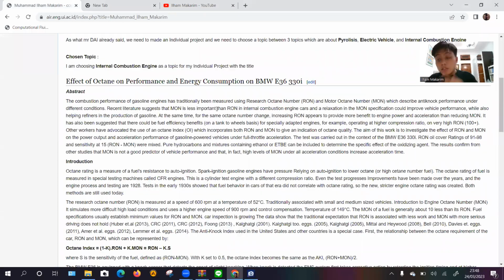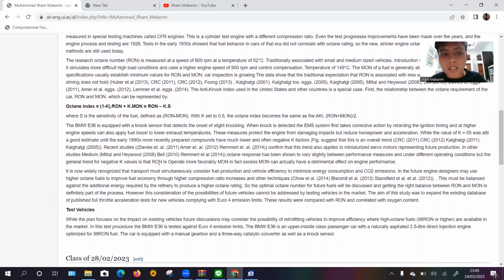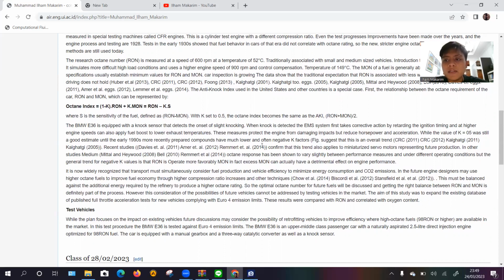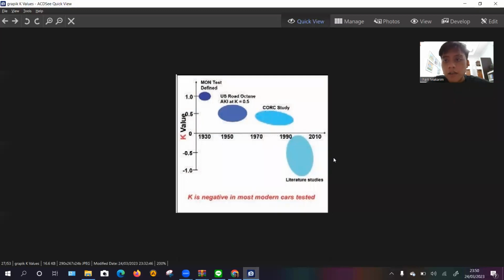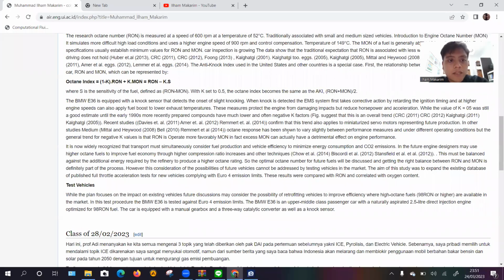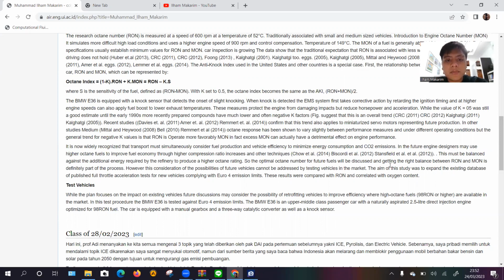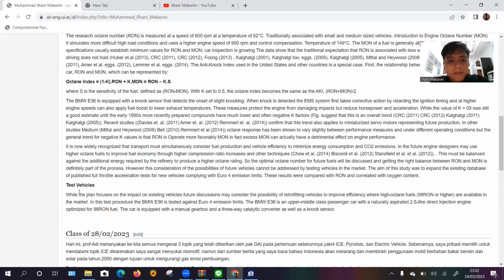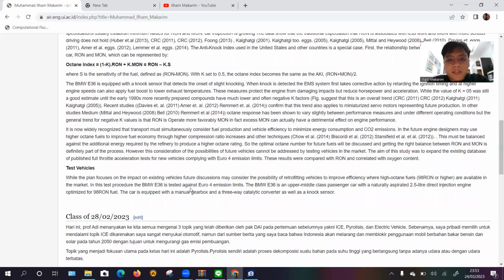individual project progress ECS 2 // 24 march 2023